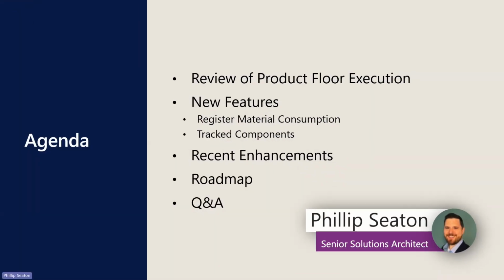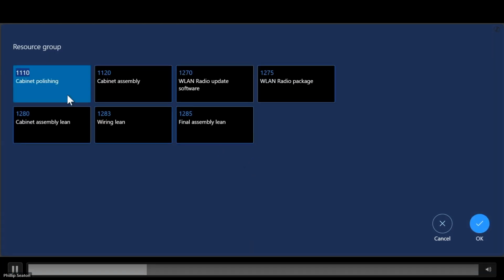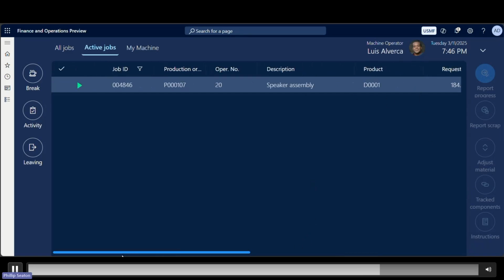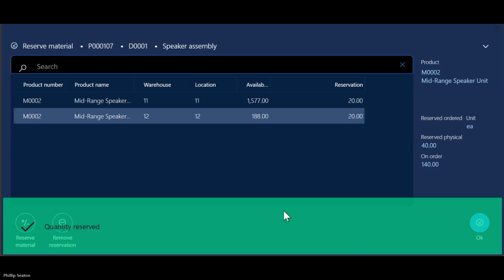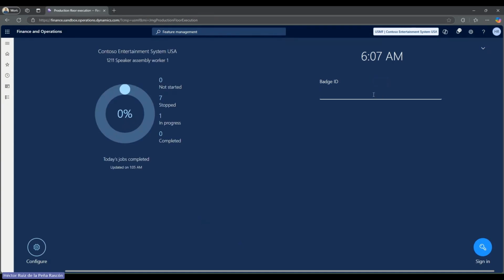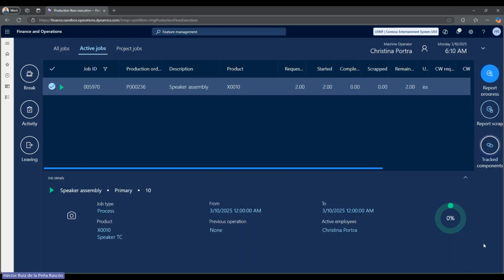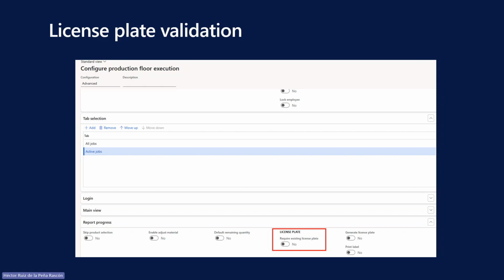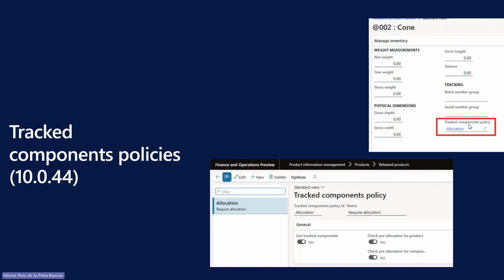Production Floor Execution Interface Refresher | FastTrack Tech Talk | Dynamics 365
The newest TechTalk from Microsoft's FastTrack team is a demonstration of all the capabilities of the Production floor execution interface in Dynamics365 SCM and what has changed.

Join Microsoft Solution Architects Philip Seaton, Hector Ruiz de la Pena, along with Microsoft Program Manager Nikhil Padhikar and Microsoft Product Manager Johan Hoffman for this deep dive into D365SCM. Learn how the interface supports shop floor workers in their daily work on the shop floor, helping them start and complete jobs and report good and error quantities, register material consumption, track components, and more.